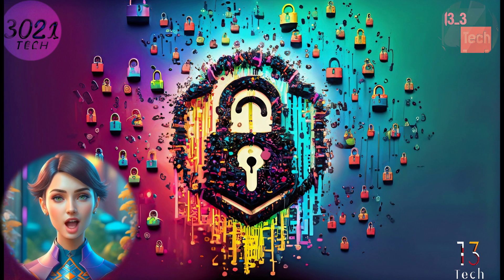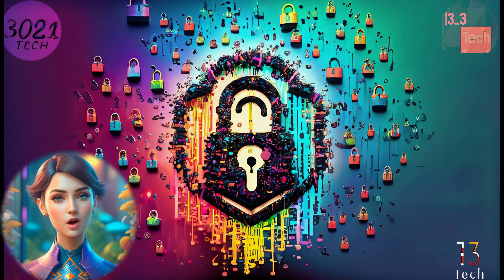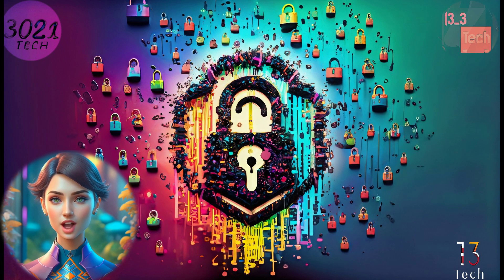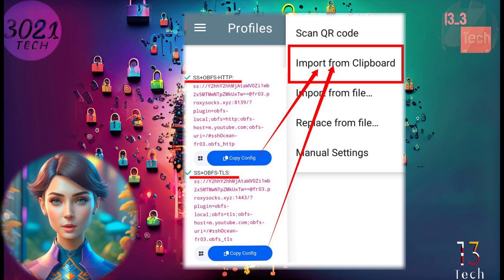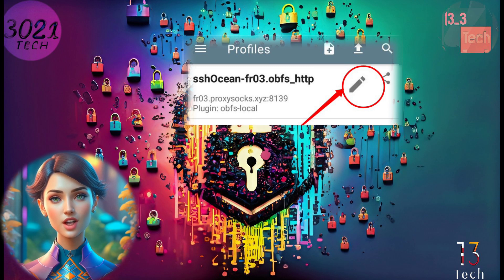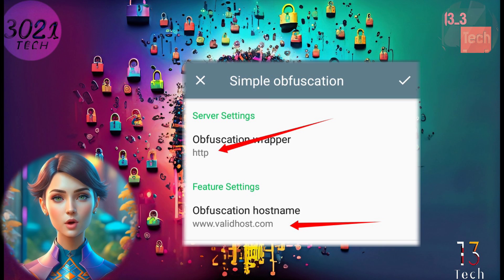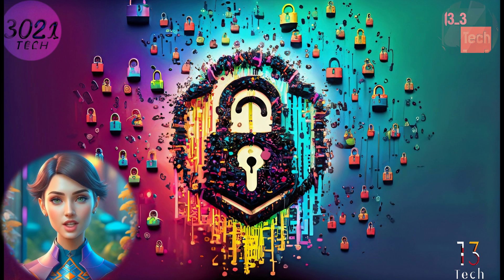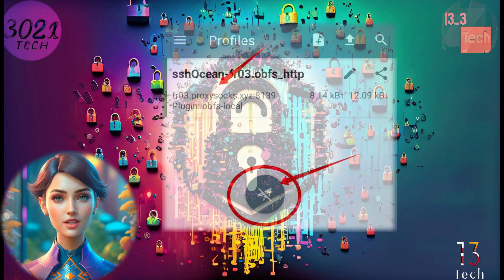How to setup up Shadowsocks VPN | tutorial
In this video, we'll walk you through the step-by-step process of setting up a Shadowsocks VPN with the Simple Obfuscation plugin. Watch as we guide you from creating a Shadowsocks server to configuring the VPN app on your mobile device. Enhance your online security and privacy with this easy-to-follow tutorial.